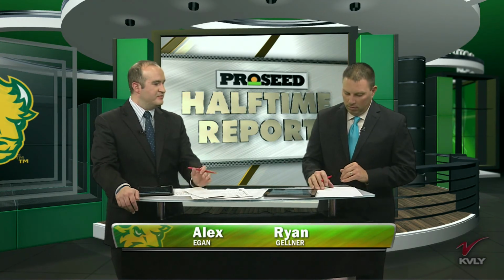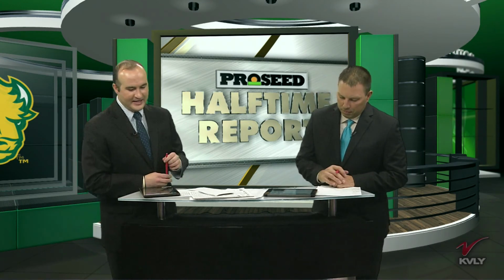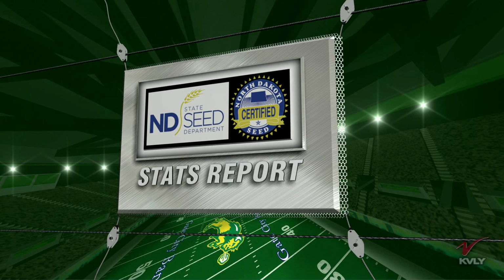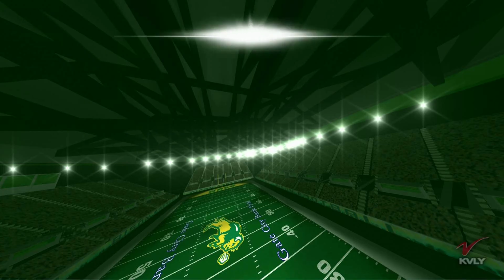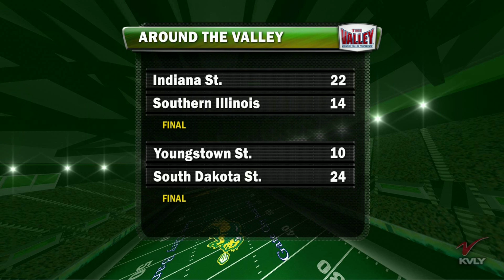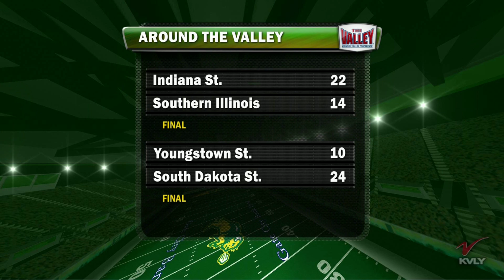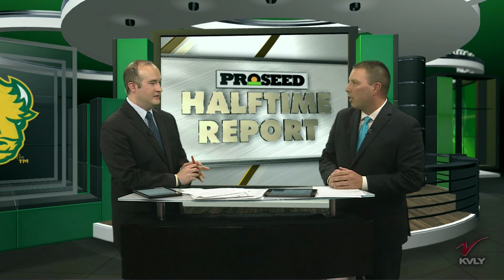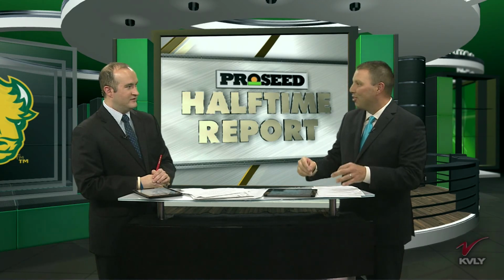NDSU vs. Western Illinois Halftime Show